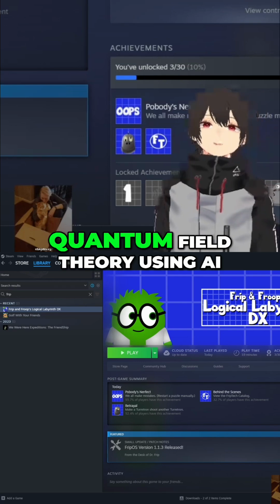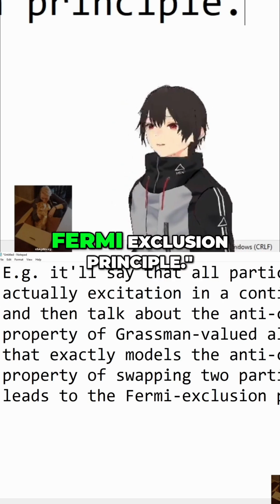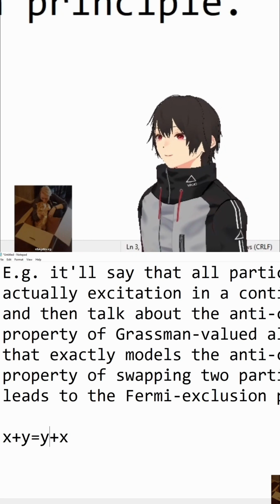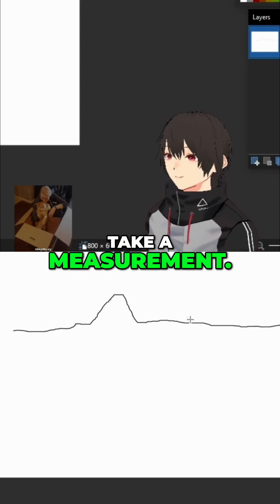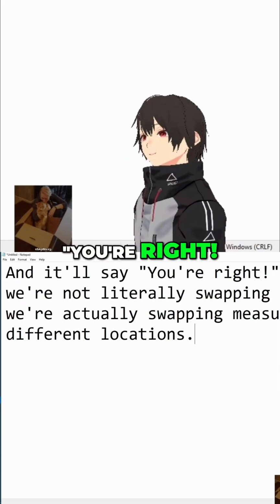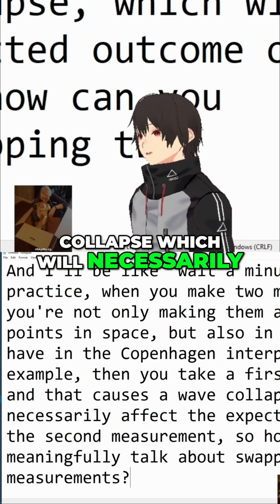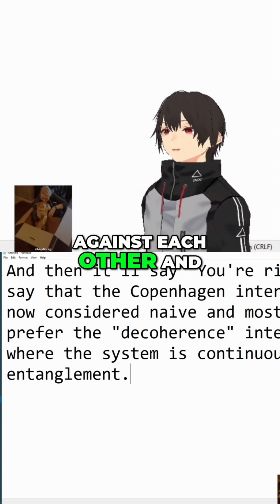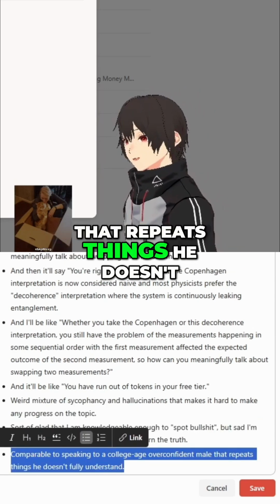Learning Quantum Field Theory from AI